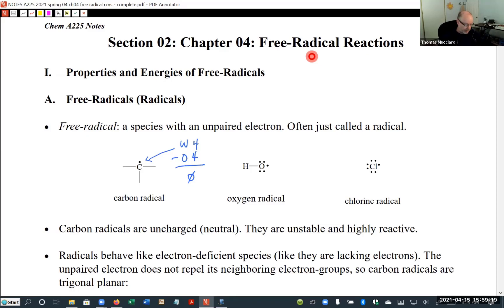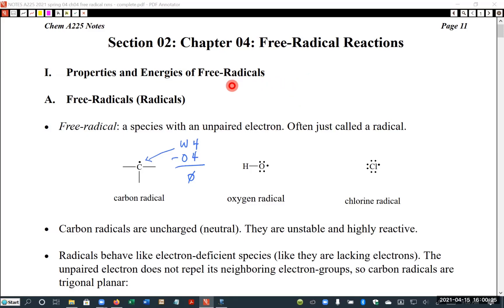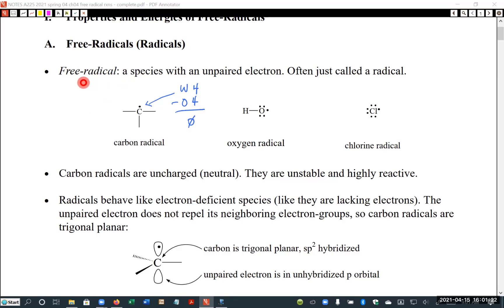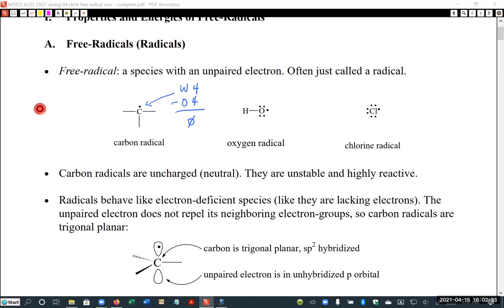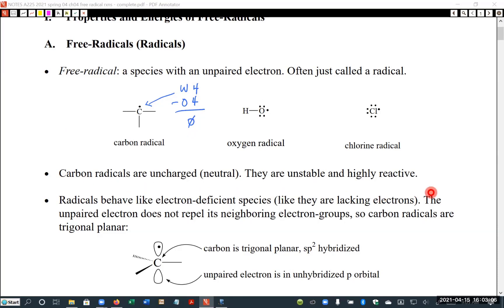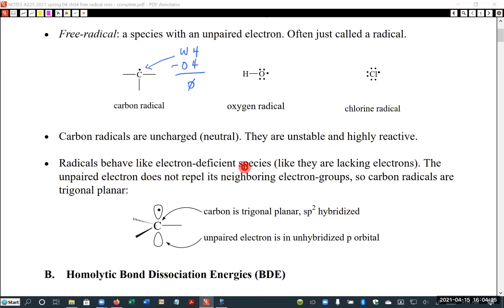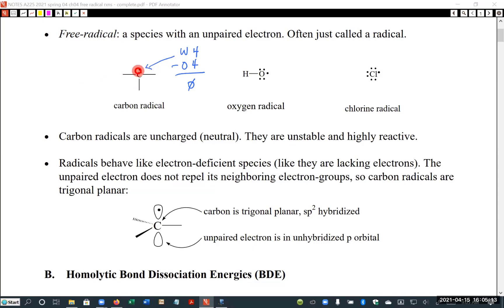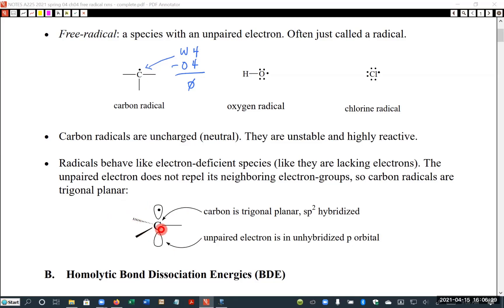A220 Lecture Chapter 15-01